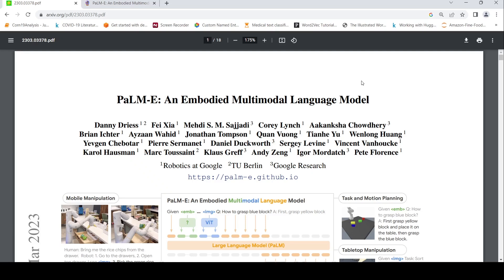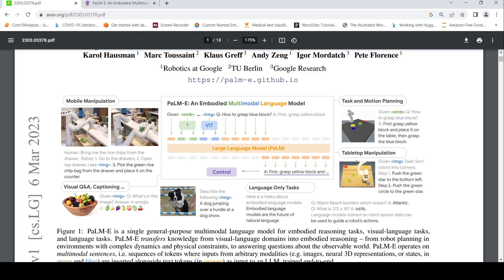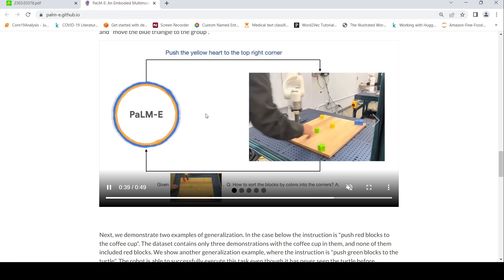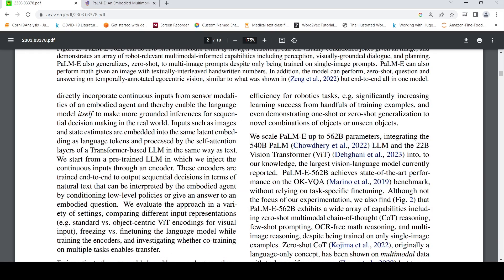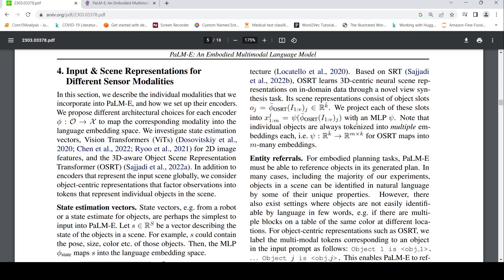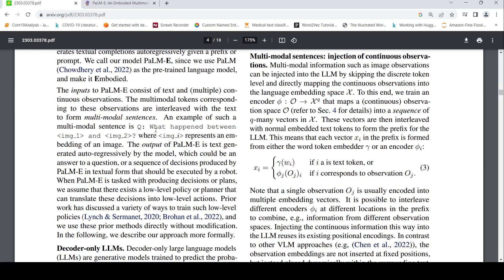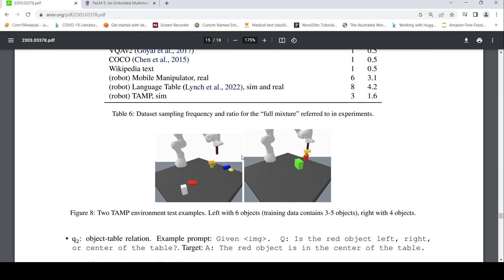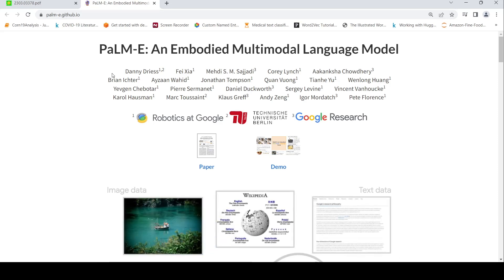Google PaLM-E 562B Multimodal ( Text Image Sensors ) Large Language Model Paper Explanation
In this video I  explain about Google PALM-E.

From the paper
 “Large language models have been demonstrated to perform complex tasks. However, enabling general inference in the real world, e.g. for robotics problems, raises the challenge of grounding.

 We propose embodied language models to directly incorporate real-world continuous sensor modalities into language models and thereby establish the link between words and percepts. Input to our embodied language model are multi-modal sentences that interleave visual, continuous state estimation, and textual input encodings.

 We train these encodings end-to-end, in conjunction with a pre-trained large language model, for multiple embodied tasks, including sequential robotic manipulation planning, visual question answering, and captioning.

Our evaluations show that PaLM-E, a single large embodied multimodal model, can address a variety of embodied reasoning tasks, from a variety of observation modalities, on multiple embodiments, and further, exhibits positive transfer: the model benefits from diverse joint training across internet-scale language, vision, and visual-language domains.

 Our largest model, PaLM-E-562B with 562B parameters, in addition to being trained on robotics tasks, is a visual-language generalist with state-of-the-art performance on OK-VQA, and retains generalist language capabilities with increasing scale.”